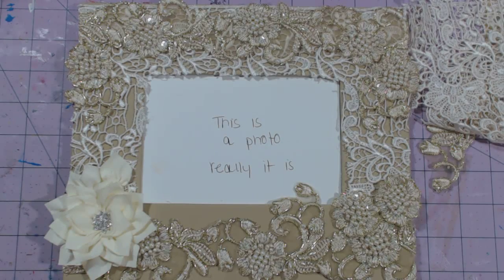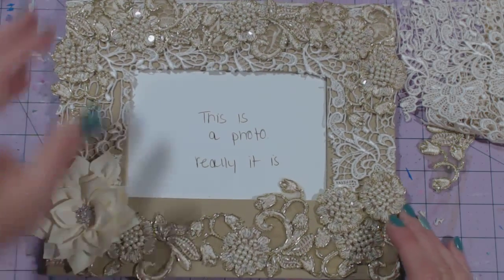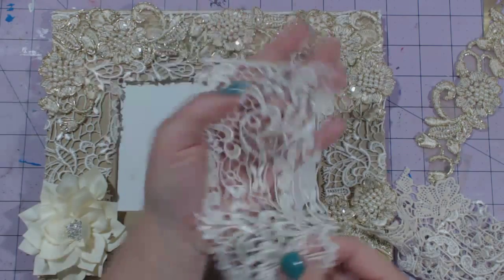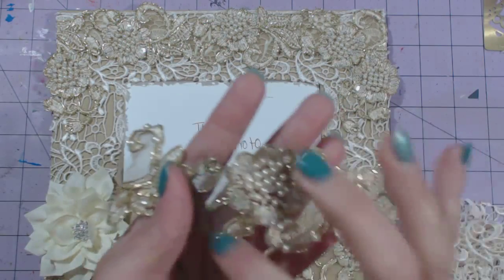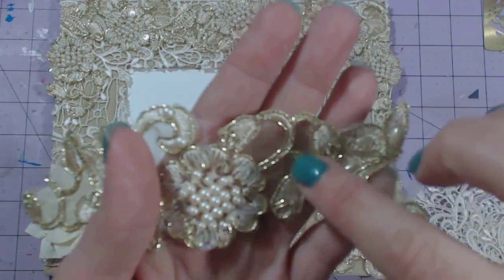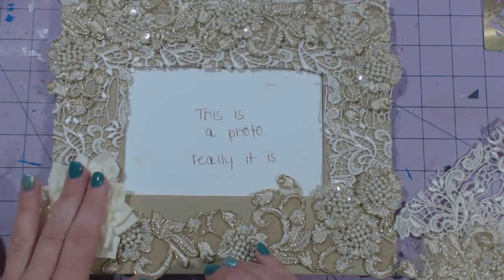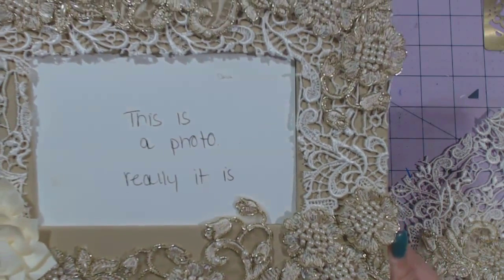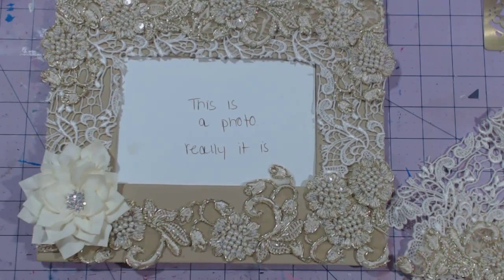Altered Photo frame - Tresors de Luxe DT project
Here is the last project for Tresors De Luxe, It's been a great 3 months and I truly have a new love for lace and trims. You don't have to have the shabby chic style to use the lace and trims.

Click the like button if you liked the video and if you didn't like it and click dislike I hope you can let me know why you don't like the video so I can improve the videos I make for you.

superhappyscrapper
super happy scraper
Chandra